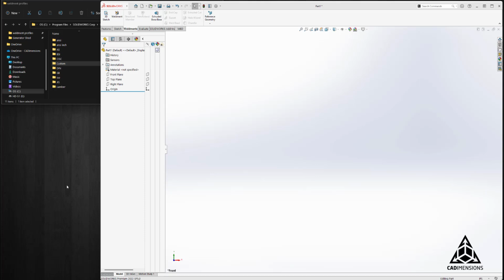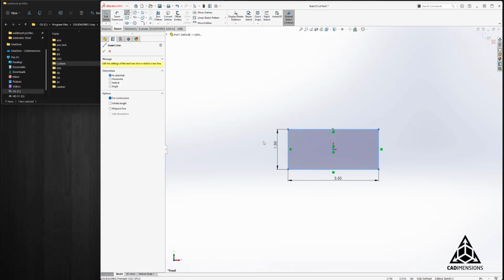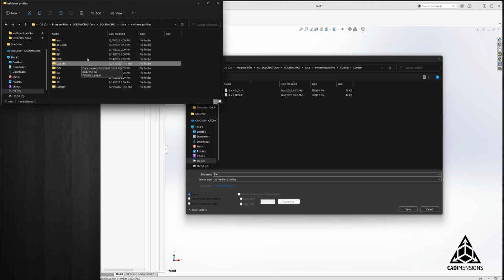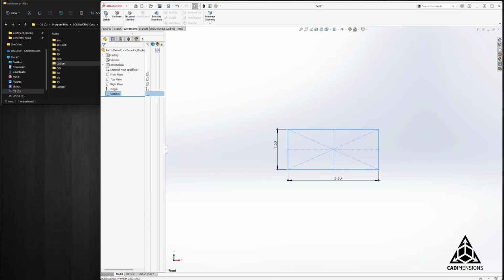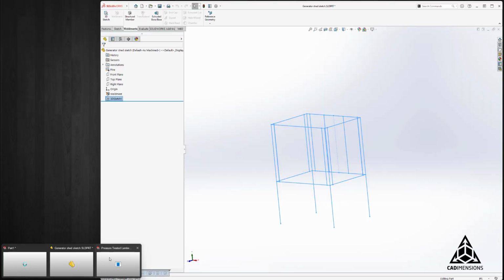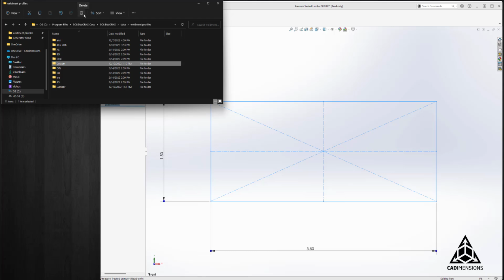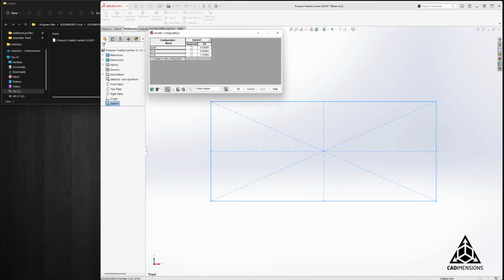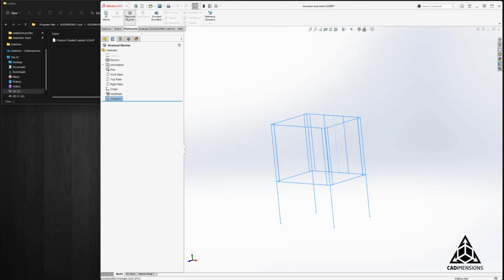Creating custom weldment profiles in SOLIDWORKS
This video will help you begin creating your own custom weldment profiles and show you how to save the profiles into the correct file structure. We will cover both creating a basic weldment profile and showing how configurations can be utilized to increase productivity if you need to have multiple sizes of a profile.